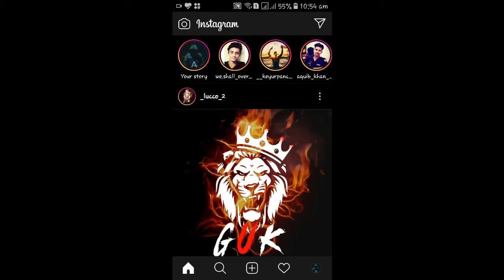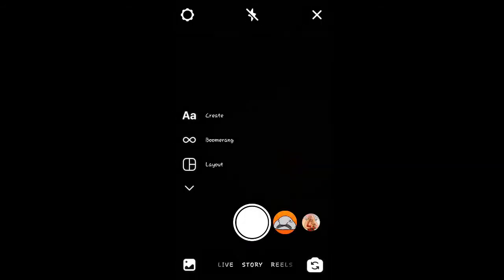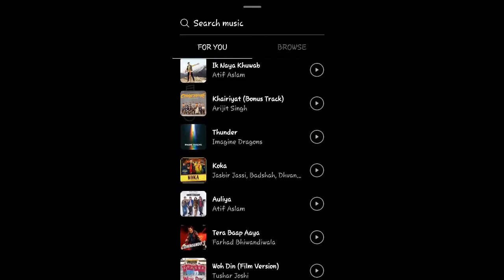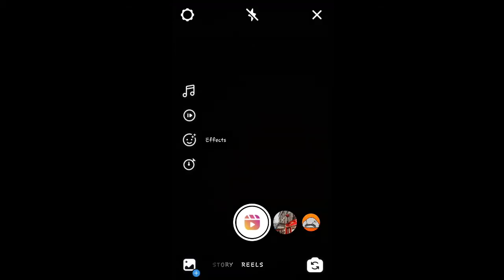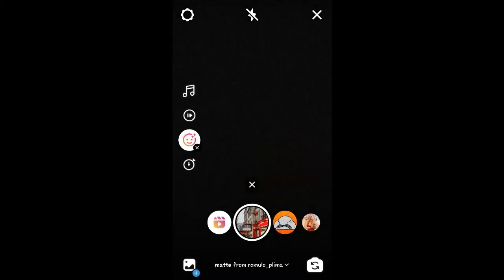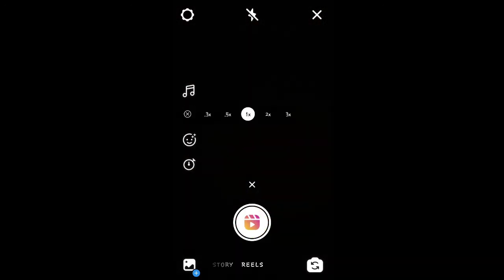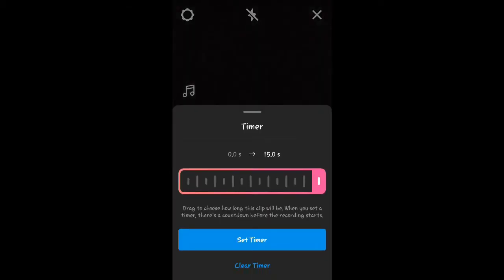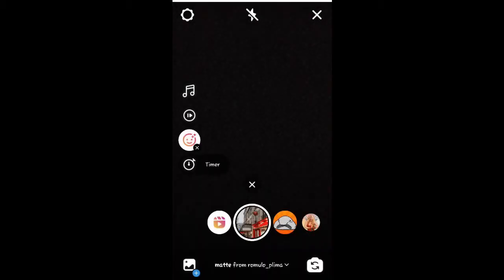How To Use Instagram Reels